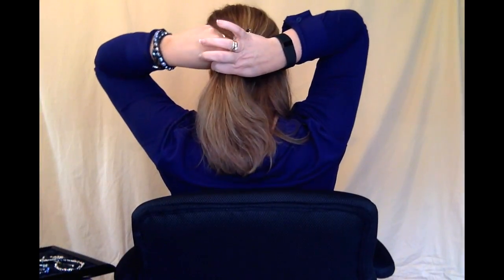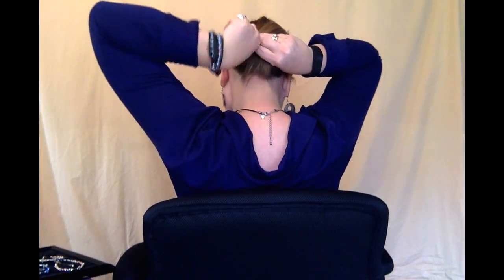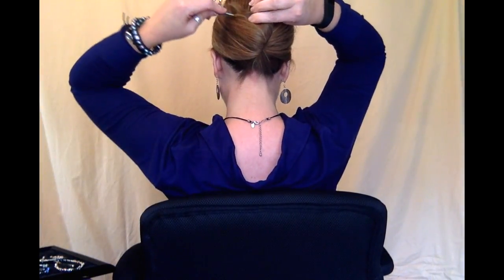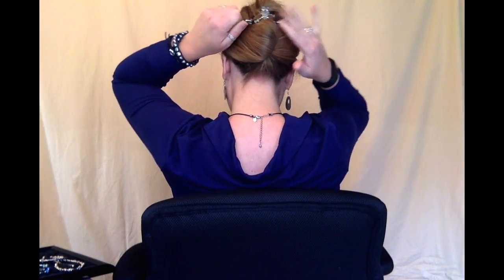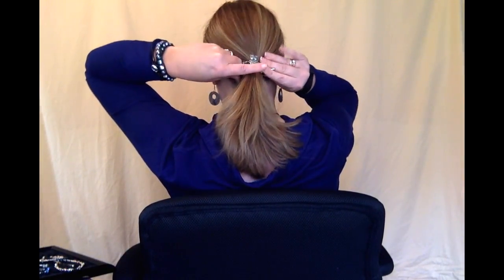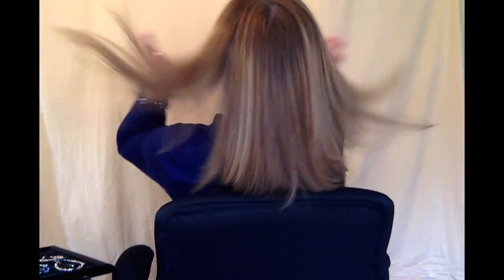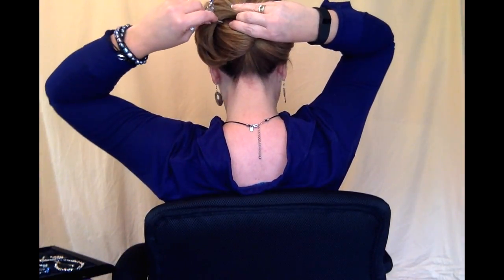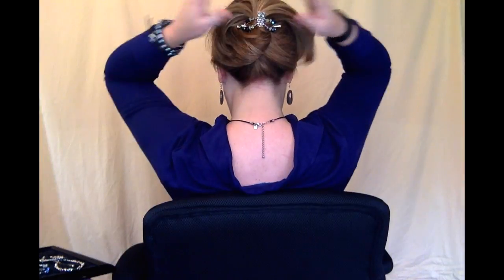Lilla Rose-Four Styles with a Flexi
This video is about Lilla Rose-Four Styles with a Flexi